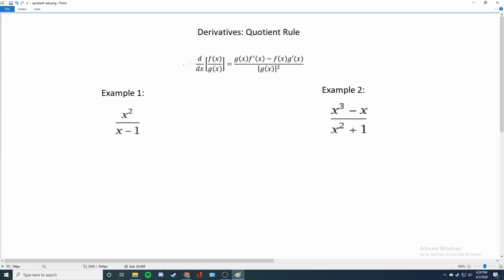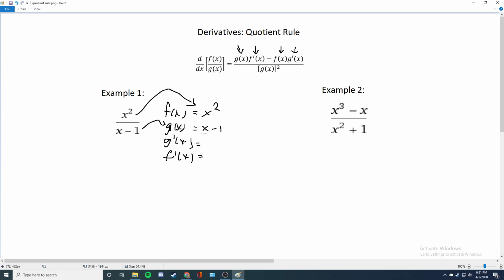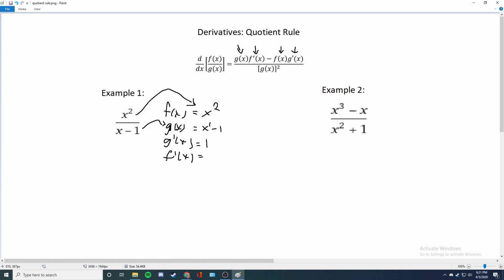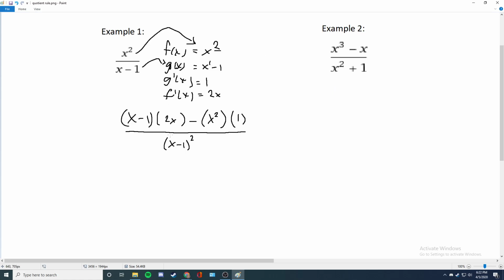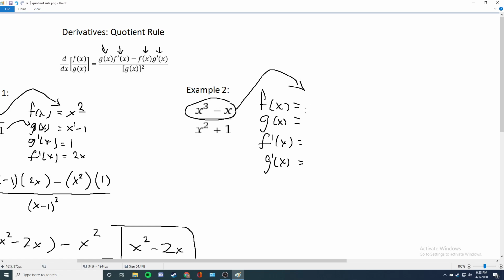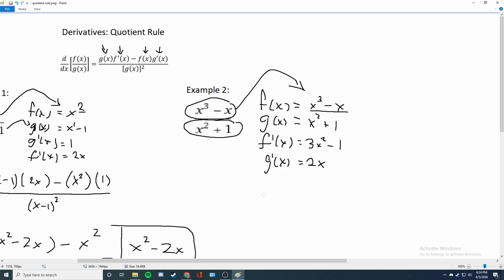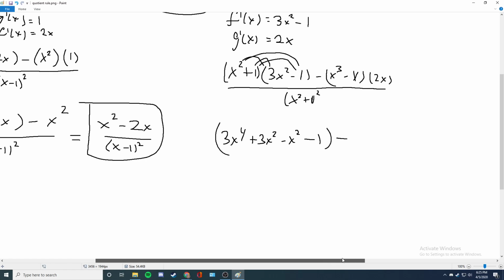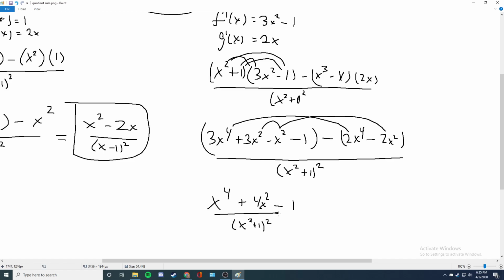Math 145 9.5 Quotient Rule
Learn how to apply the quotient rule for derivatives with Tucker.